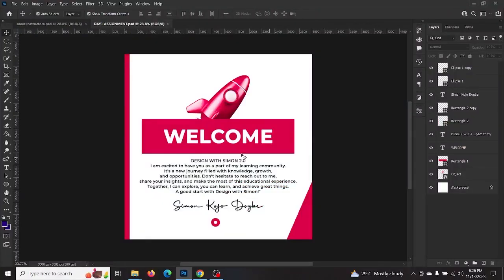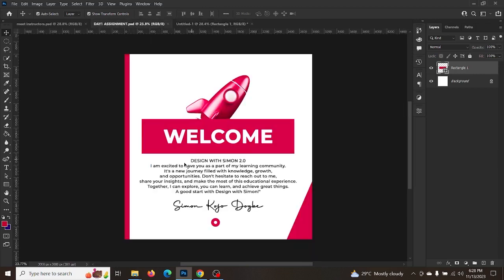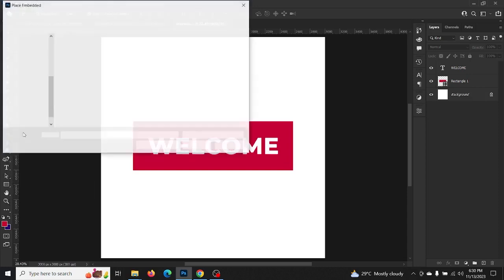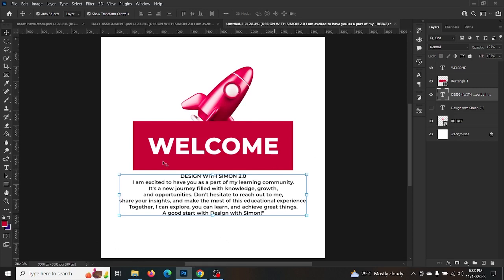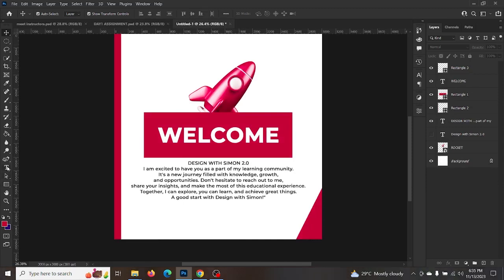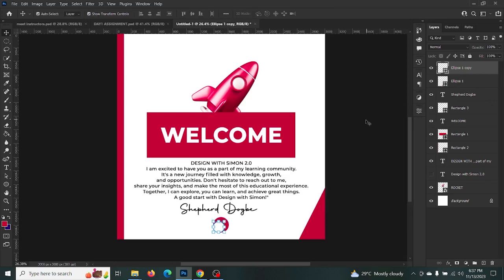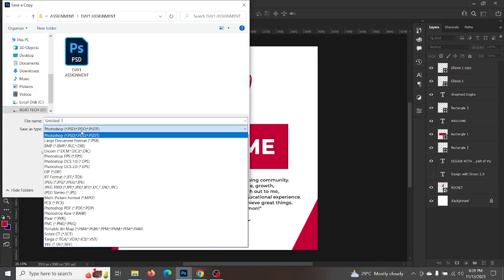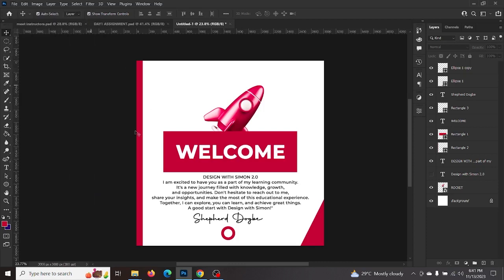DESIGN with SIMON 2.0- DAY 2 ASSIGNMENT1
Design with Simon is an initiative to help improve young skilled in the designing community